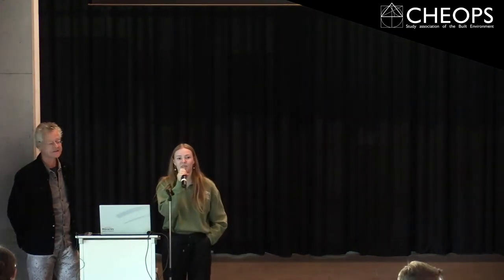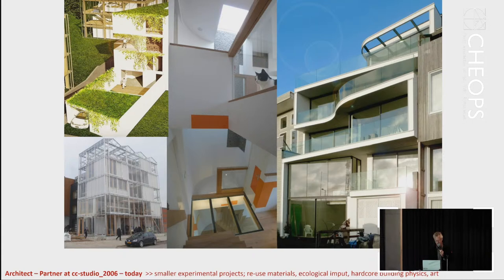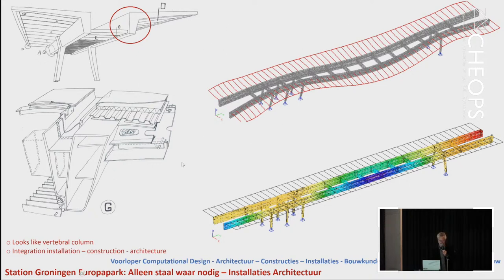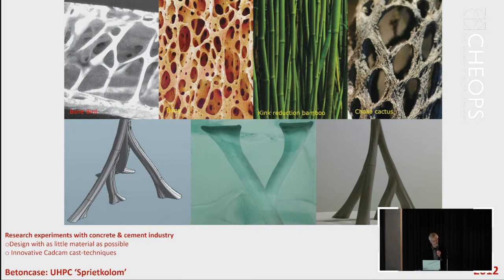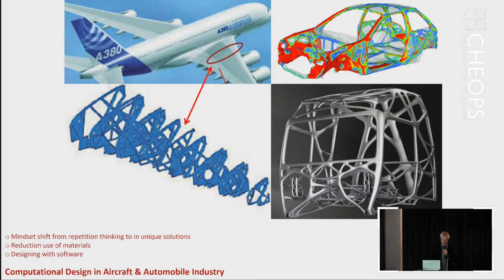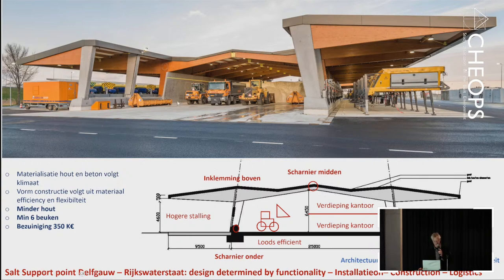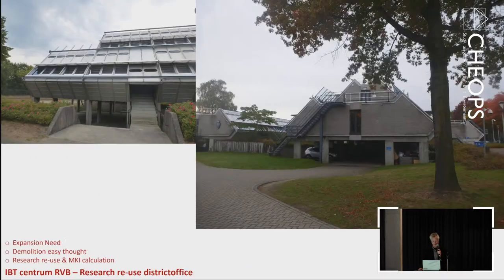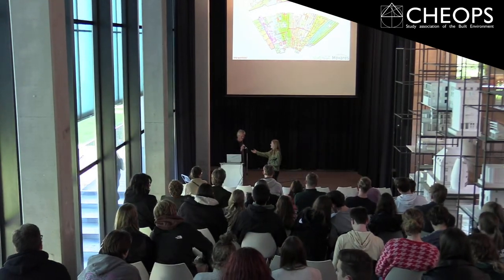Lunchlecture Movares: Interdisciplinary design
Interdisciplinary design.

Come enjoy your free lunch while listening to the lecture given by Movares about interdisciplinary design.

By intensively combining the knowledge available within an engineering firm, the essence of the question is anchored in the design. It is striking that if you soak requirements, conditions and technology, the end result will always be 'beautiful'. Themes that come along vary from software design & digital fabrication; material reduction, reuse, climate adaptation up to ecosystems.